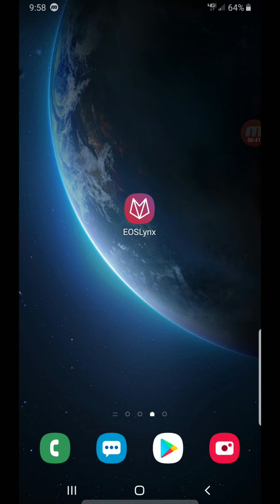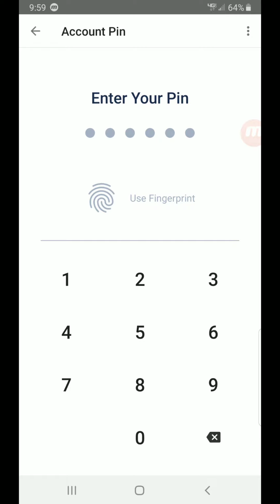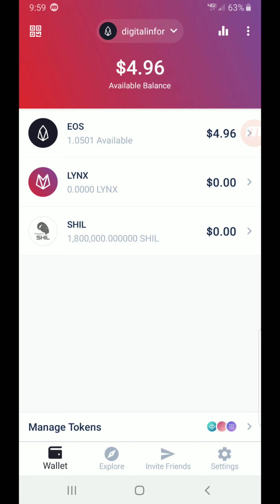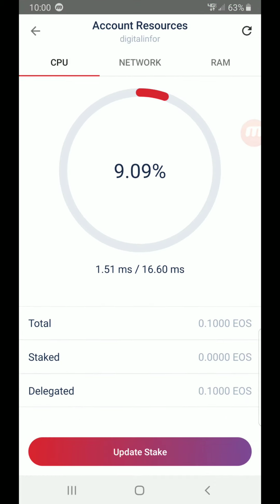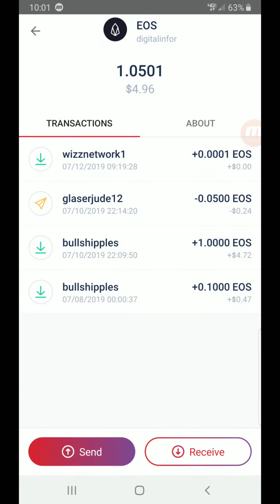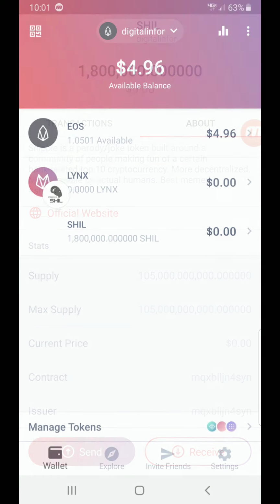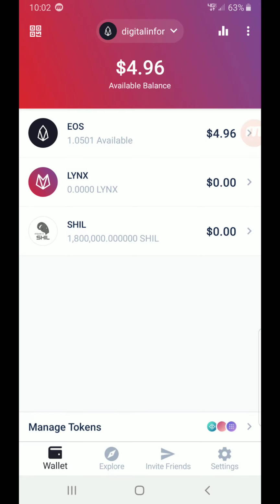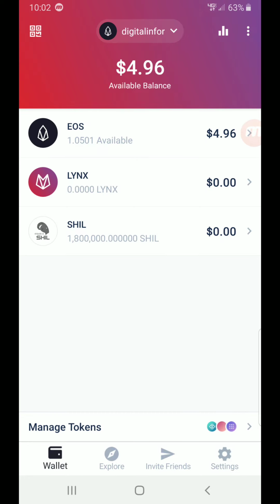EOSLynx App Review!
Hey, Hello and welcome Informers to a New Series we are going to be starting! This series will consist of Crypto Application Reviews. Some will be mobile miners, games, browsers, and wallets! Our Second in the series that I have been working on the last few weeks is EOSLynx. Hope you enjoy Informers! As always! I'm your Digital Asset Informer.